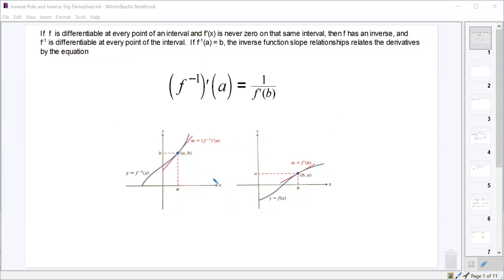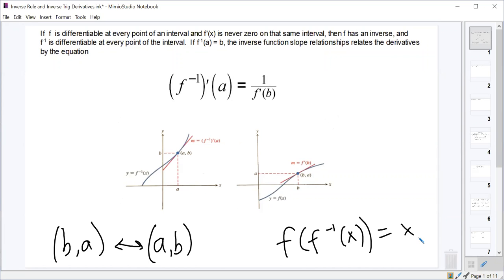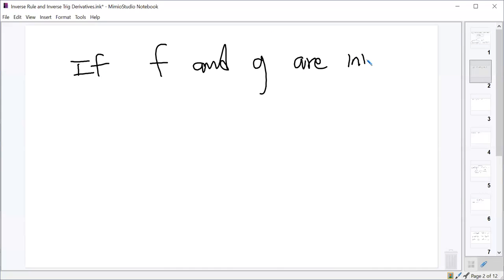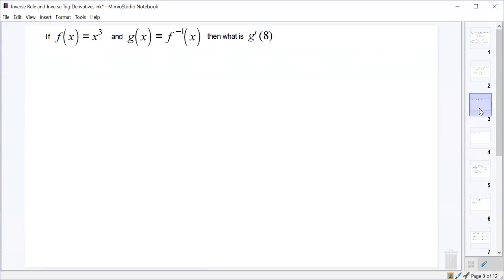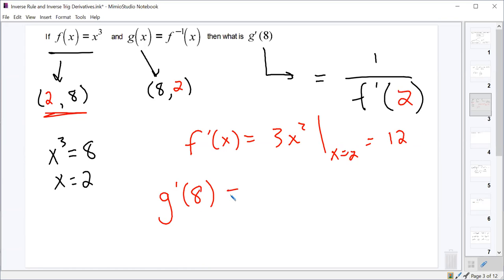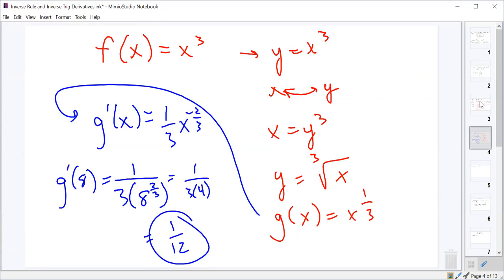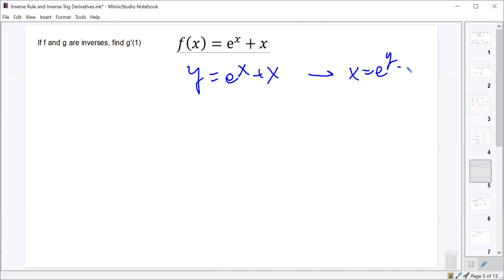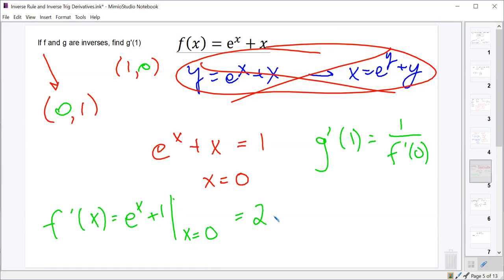9-28-20 Period 2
Inverse Rule for Derivatives